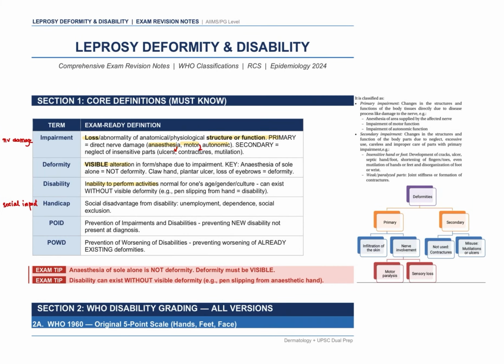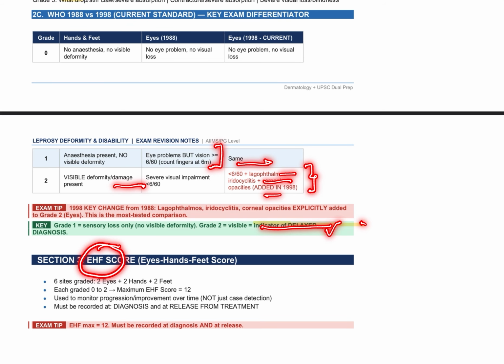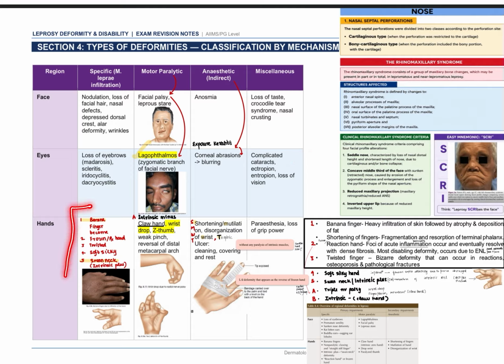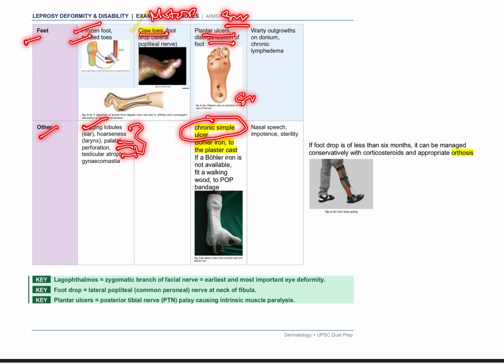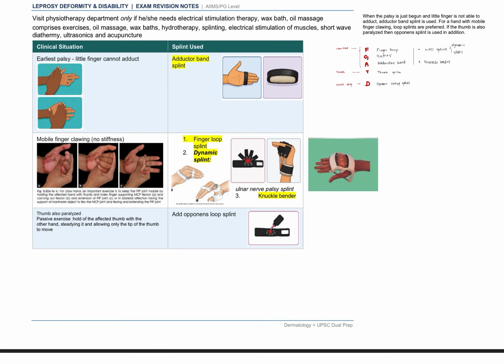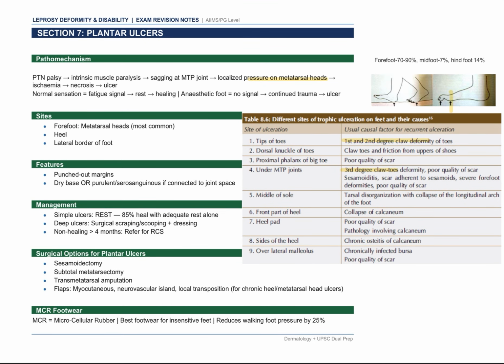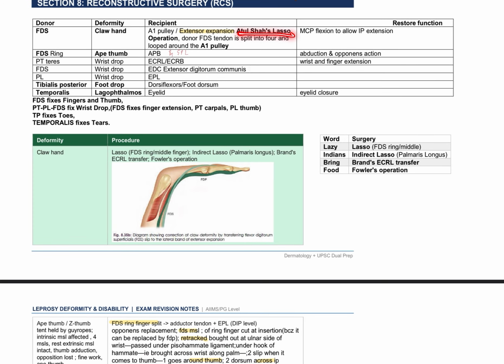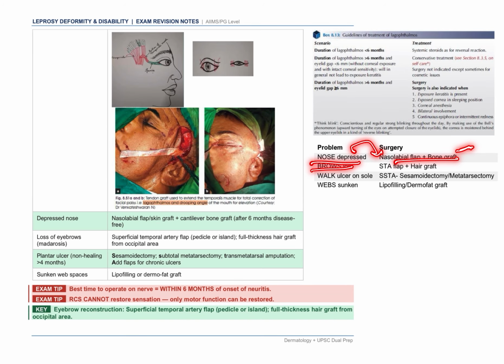Leprosy disability and deformity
Dermatology
Leprosy
Care after cure ?
Post-elimination leprosy management